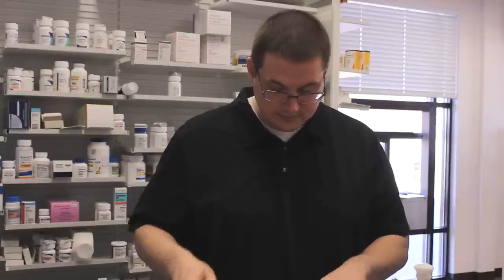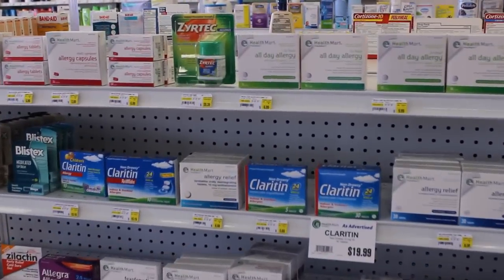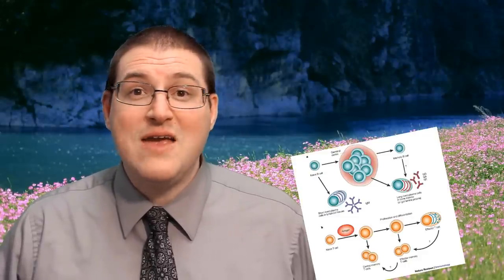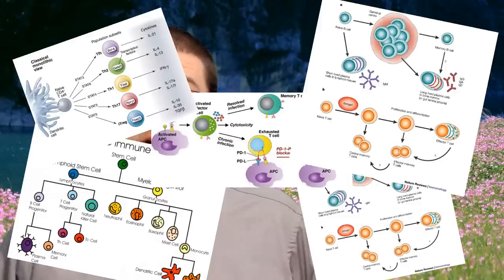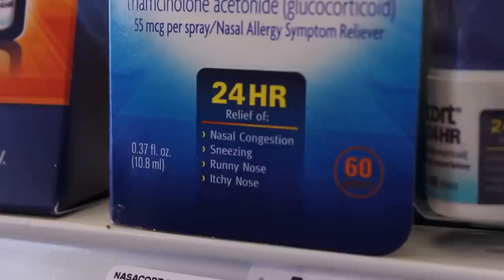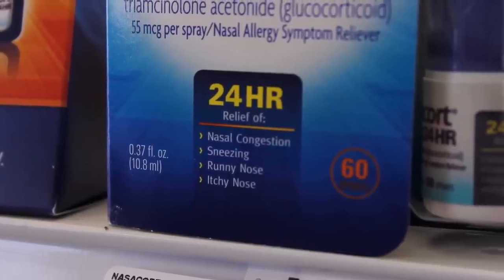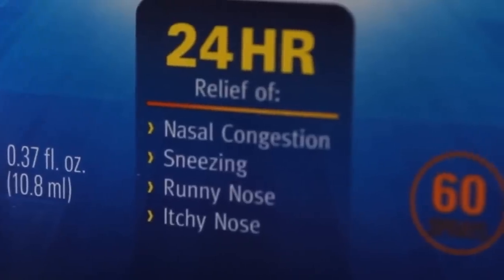Nasacort and Allergies---Brandon Health Mart Pharmacy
Dr. Tom Wullstein takes an amusing look at the new non-prescription Nasacort nasal spray to help you decide if it is a good choice for your allergies.